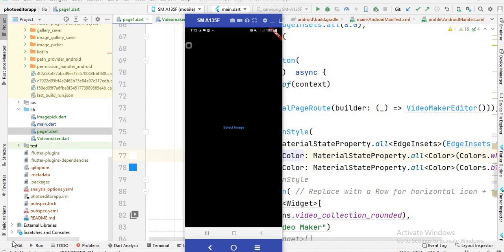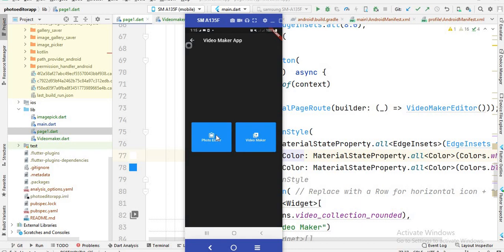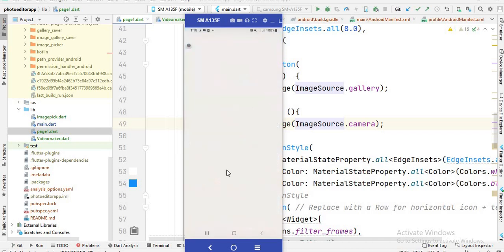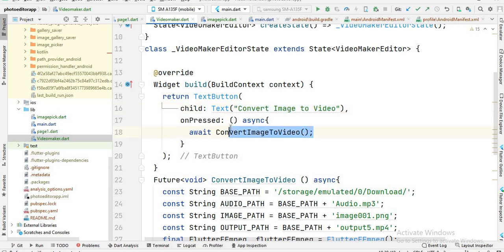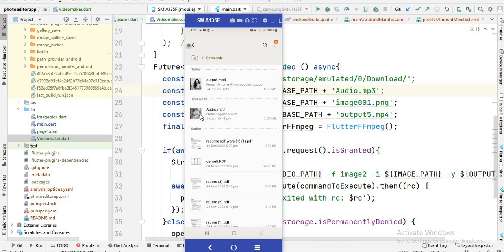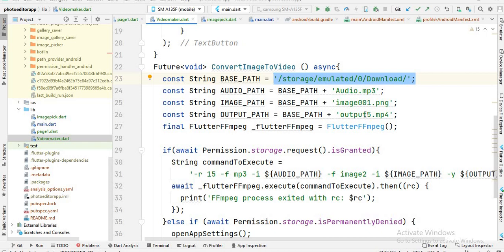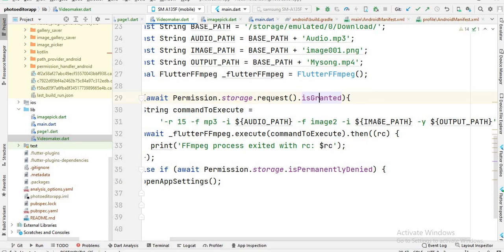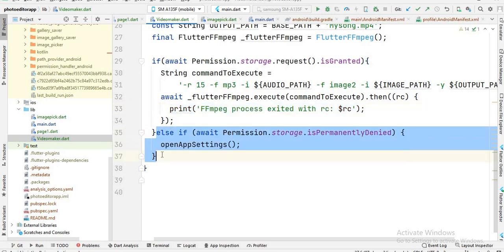Flutter ffmpeg Tutorial | Create video from image flutter example | photo editor app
video editor and photo editor app flutter in flutter | flutter full project
In this video, I will show you how to  Create video from image flutter example  with audio example. how to use flutter ffmpeg in this flutter full project photo editor app.
You will also learn how to add voice in video. How to convert image into video and how to use flutter ffmpeg.
Flutter ffmpeg Tutorial | Create video from image flutter | add audio example | Flutter full project
This is full flutter project with complete detail how to use ffmpeg in flutter and how to convert image into video with audio in flutter in photo editor app.

easycoding_with_ammara